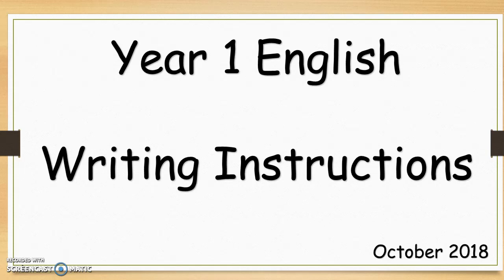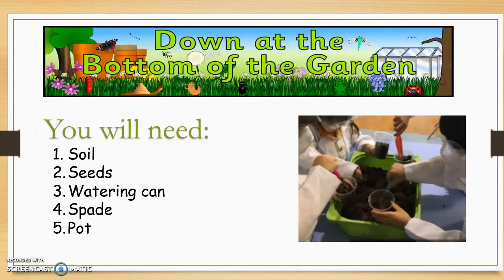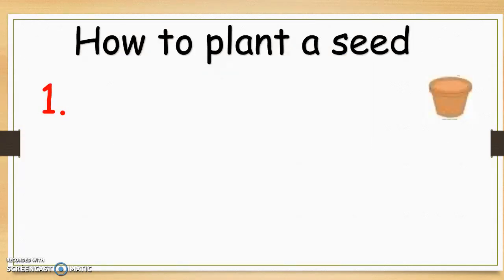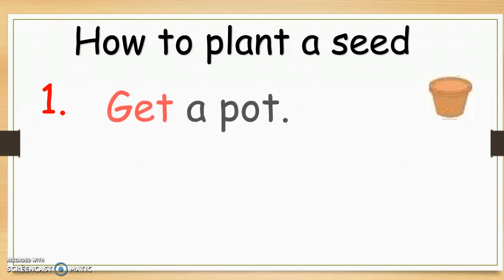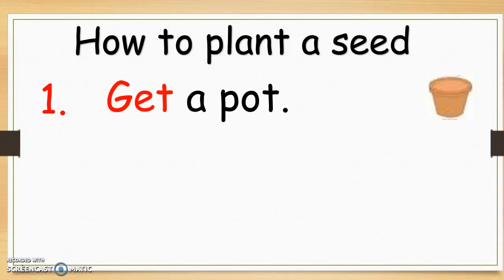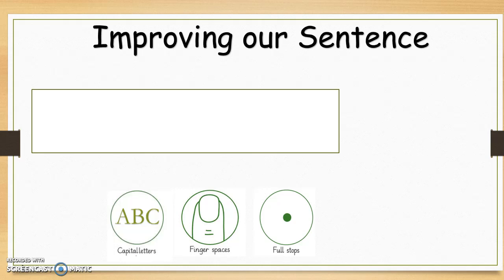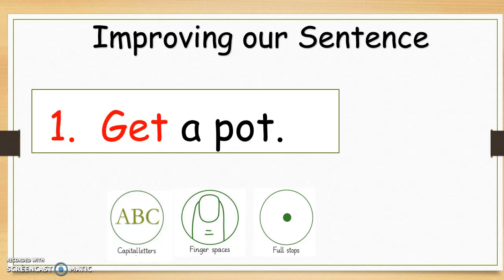Year 1 - Writing Instructions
This week in English we are writing instruction on how to plant a seed. The children will be introduced to imperative verbs. They will also be challenged to use time connectives in their writing.